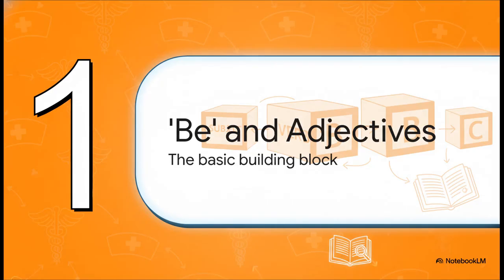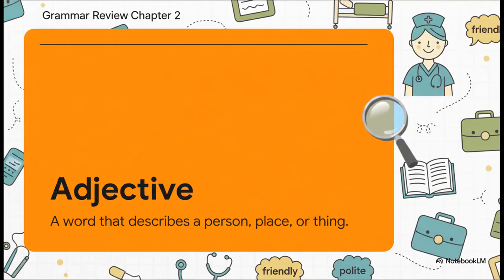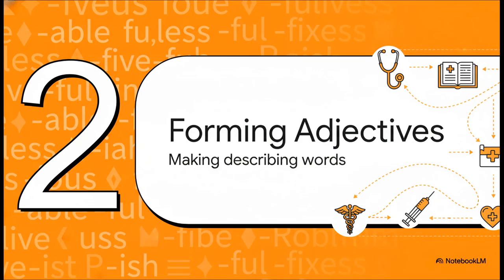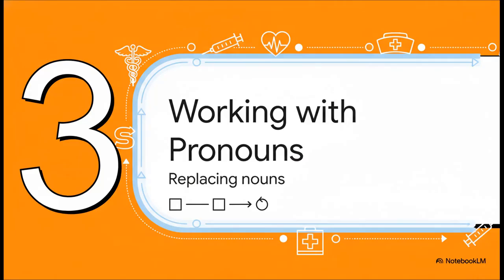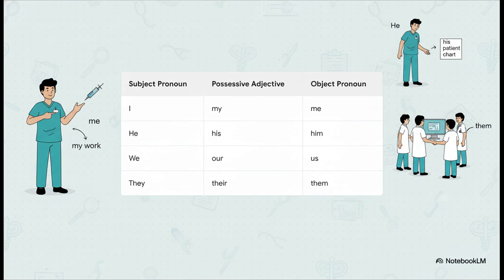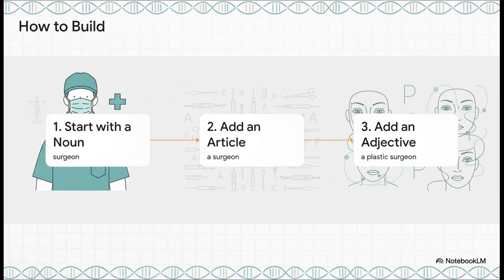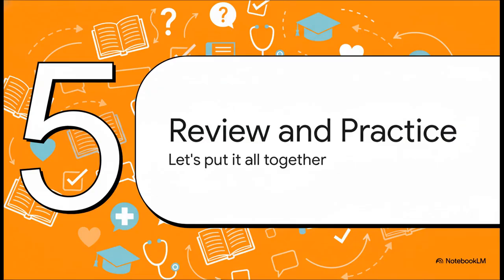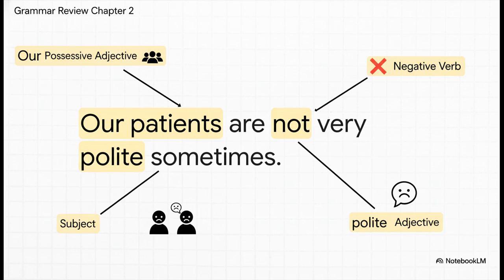Unit 2 Grammar Review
This video reviews the grammar areas covered in Chapter 2 of the Moving into Healthcare and Nursing course book.